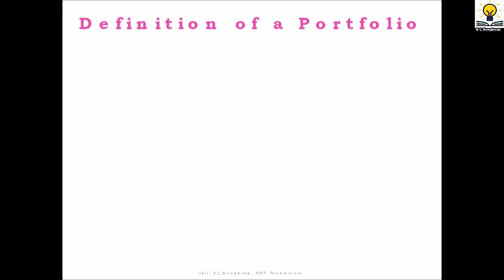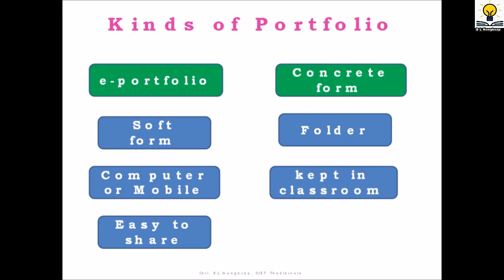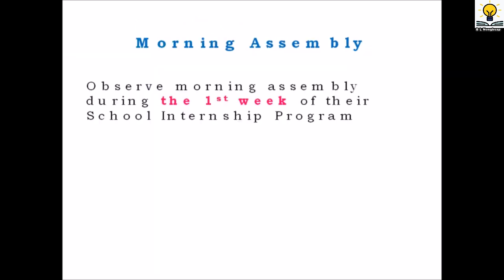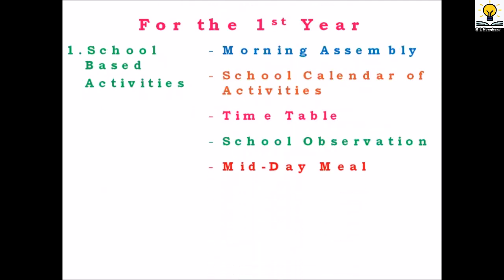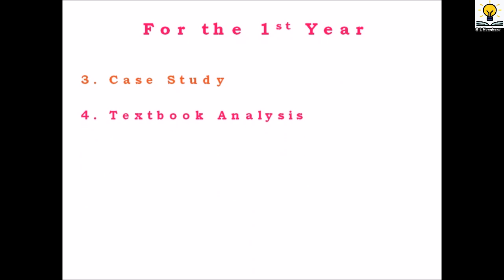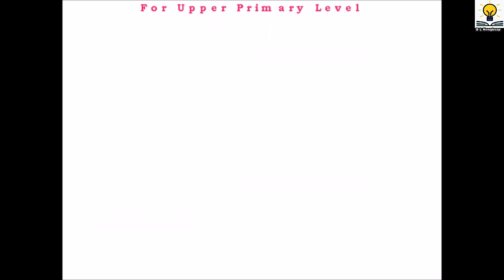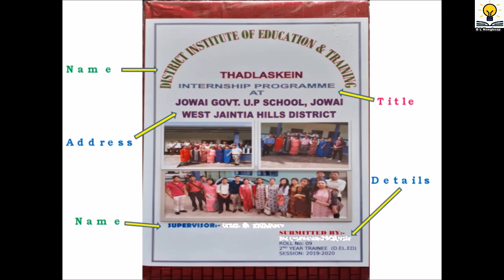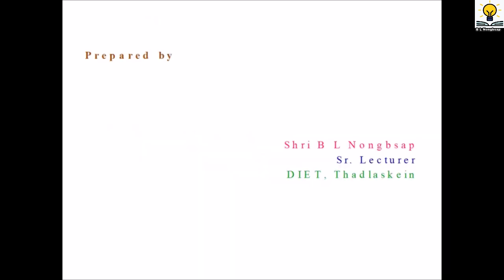Intern Portfolio | School Internship Program SIP | Meghalaya D.El.Ed Curriculum | DIET Teacher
Meghalaya D.El.Ed Curriculum
School Internship Program
Practicum for both 1st and 2nd Year Interns
DIET Thadlaskein
July 2020

Request link for Maintenance of Portfolio in ppt format

After downloading...to view the file...press READ ONLY

Thanks